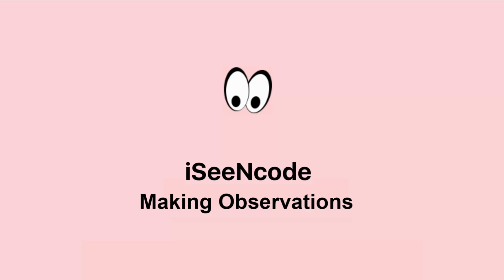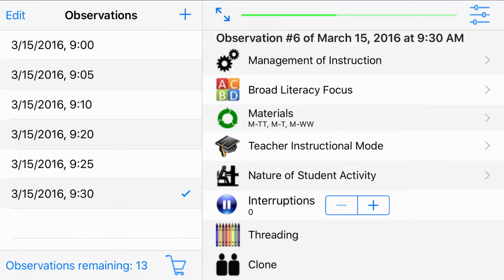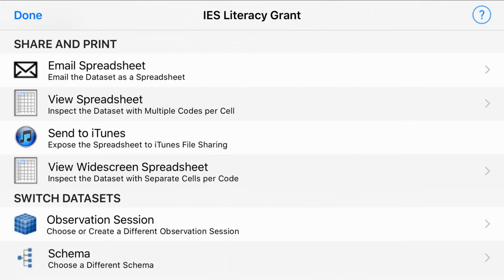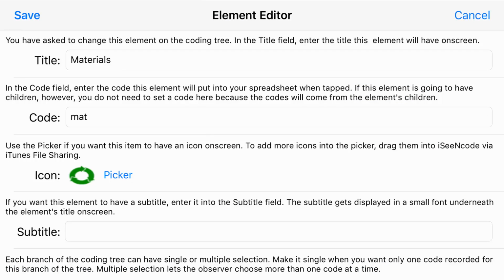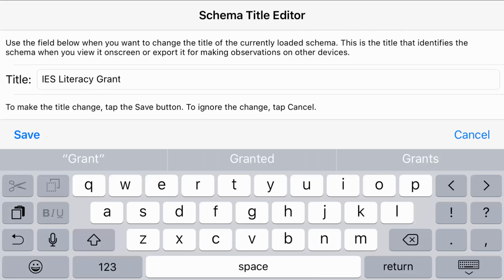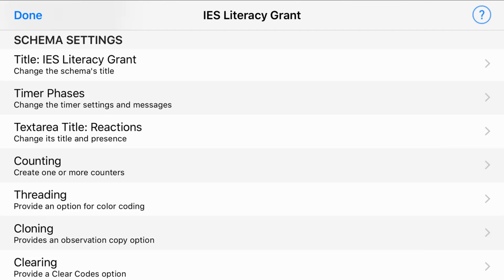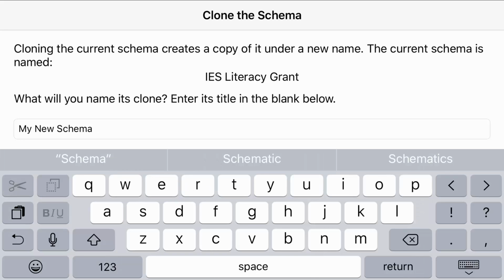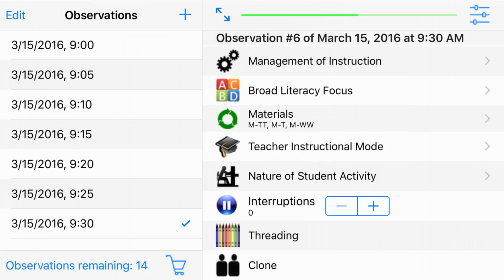iSeeNcodeTutorial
This tutorial is a 10-minute guided tour of iSeeNcode features. If you have the iSeeNcode app running while you view the tutorial, you can pause the movie when it shows you something you would like to try yourself.